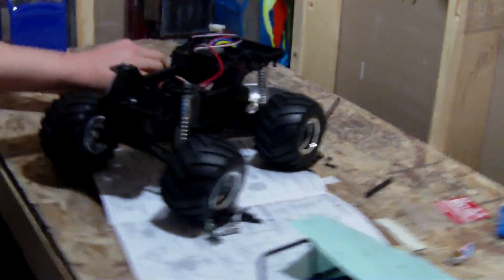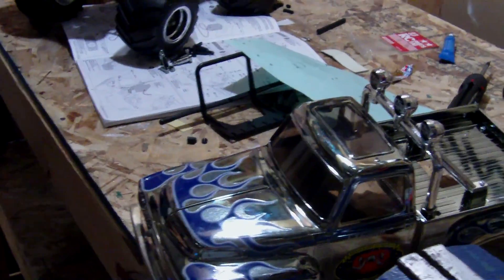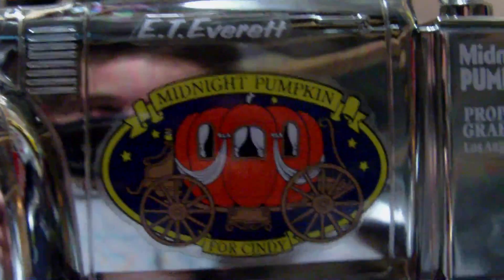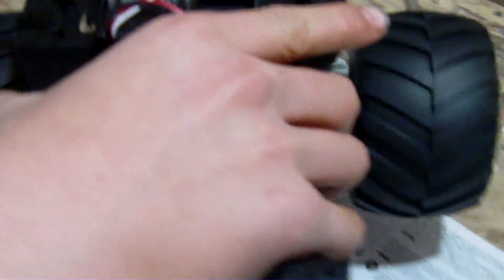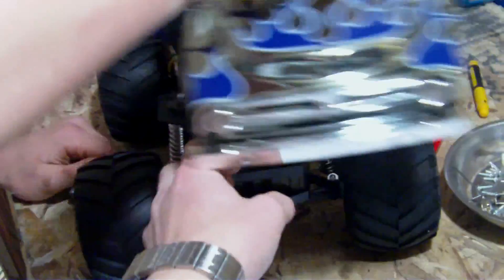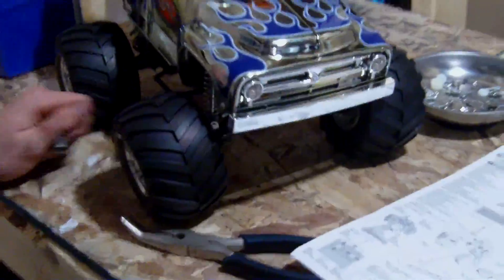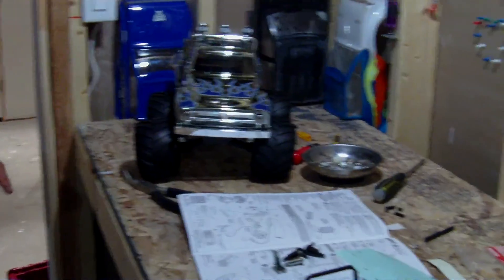tamiya midnight pumpkin finished build XXXtremercracing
only took 2 and half hour